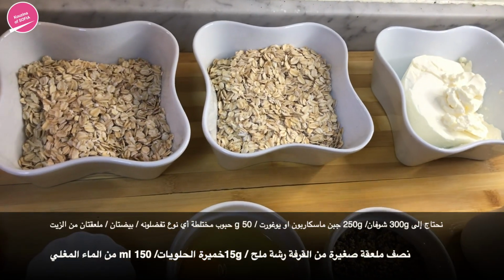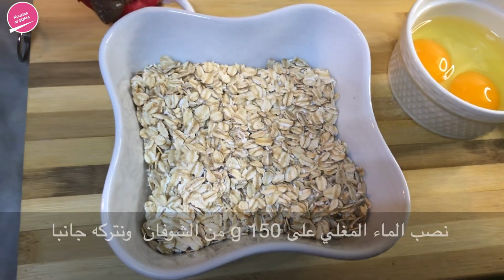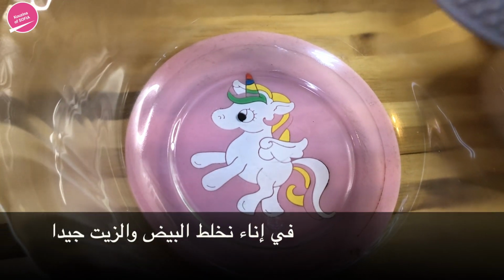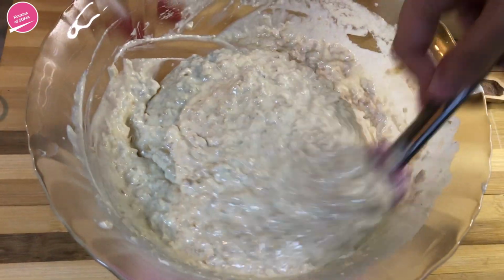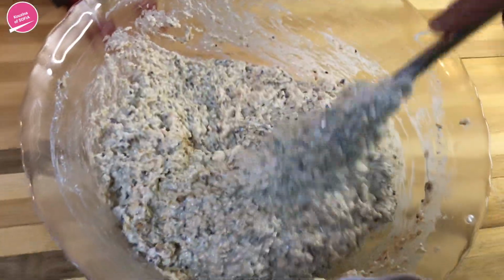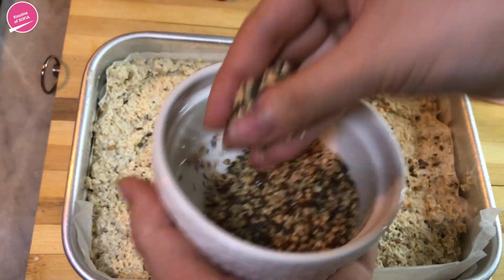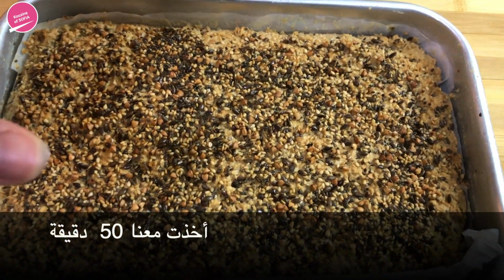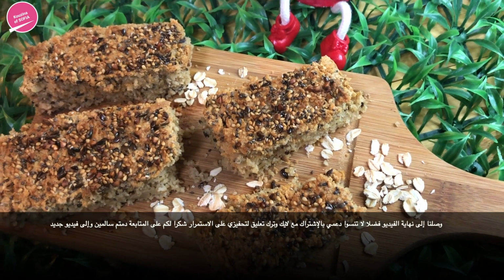Gluten free Oats bread: tasty, quick and easy bread with a cake texture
Hello friends!! I'm back after my disappearance. So sorry but I had a lot going on so I had to take a break. But now I'm back and excited to share more content. Here is a gluten free bread recipe using oats that has the texture of a cake and the taste of bread. It is soft and delicious and easy to make with very few ingredients required.

Ingredients:
- 300g rolled oats
- 150ml boiling water
- 250g mascarpone or yoghurt
- 2 eggs
- 2tbsp oil
- 15g baking powder
- pinch of salt
- 1/2tsp cinnamon
- 50g seeds of choice (chia, sunflower, flax...etc)

I love all ❤️.   ❤️.    ❤️